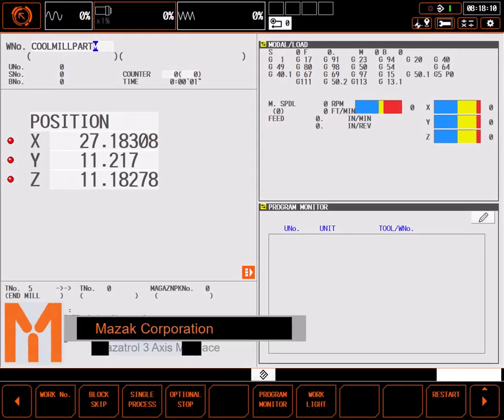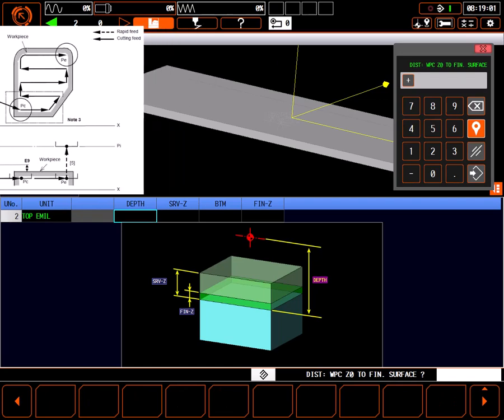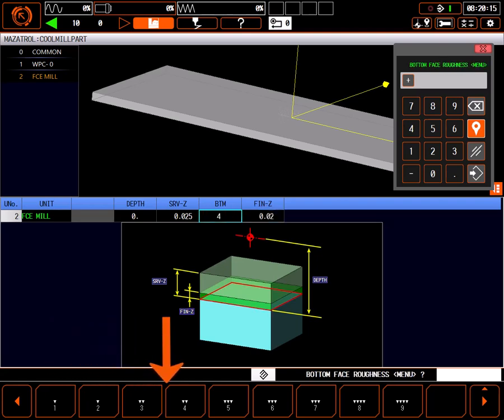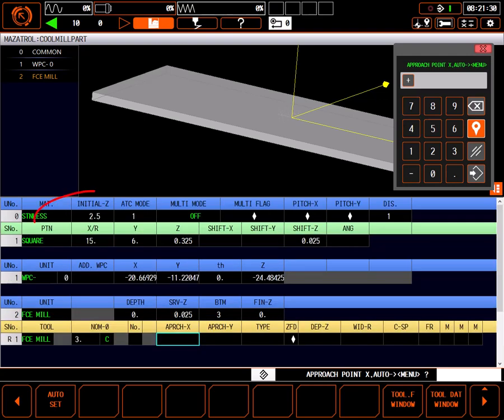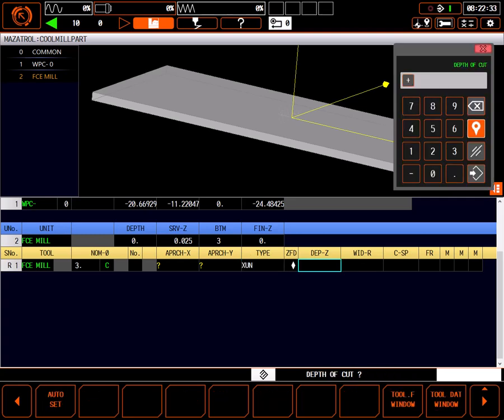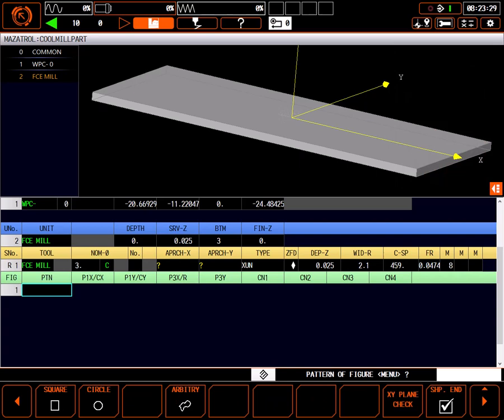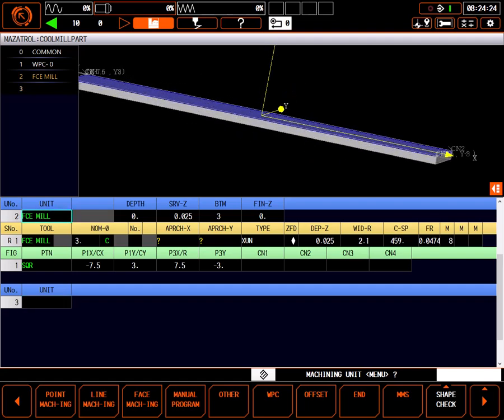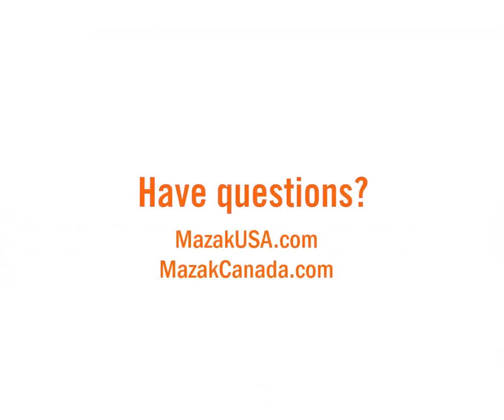MAZATROL Programming Briefs - Face Mill the Part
This tutorial describes how to face a part in a MAZATROL 3-axis mill.